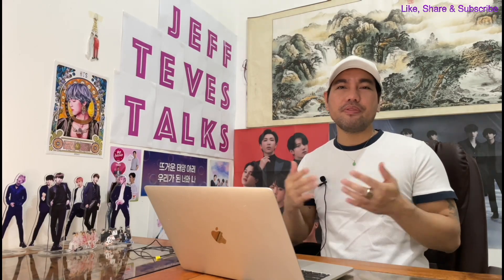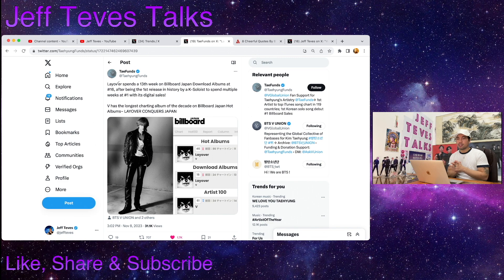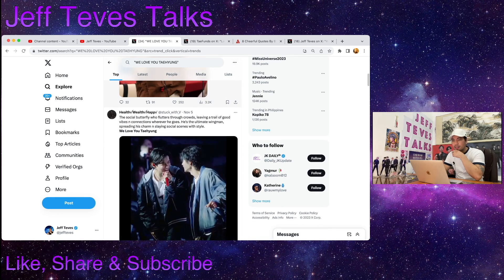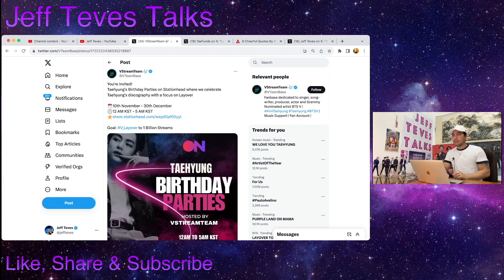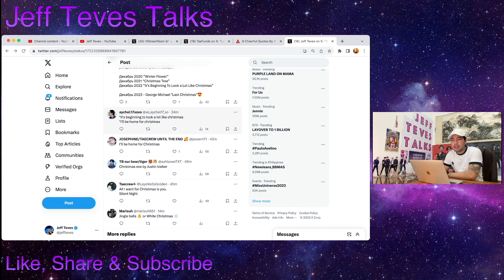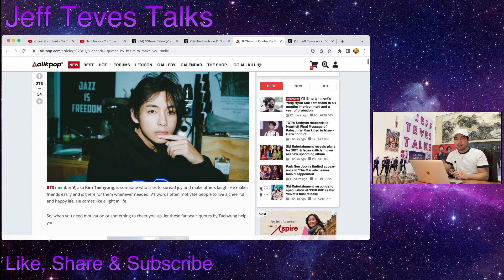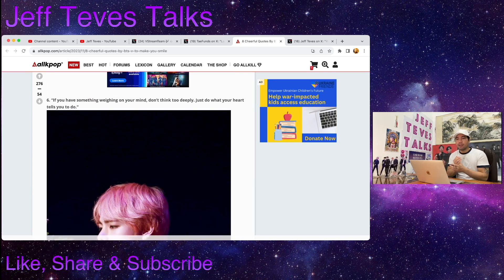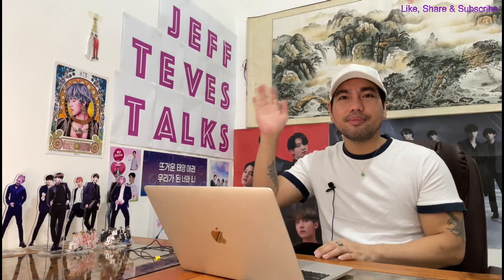Kim Taehyung's Quotes That Show His Beautiful Soul; What Christmas Song Would You Like V to Cover?